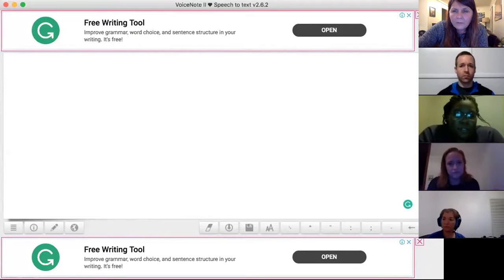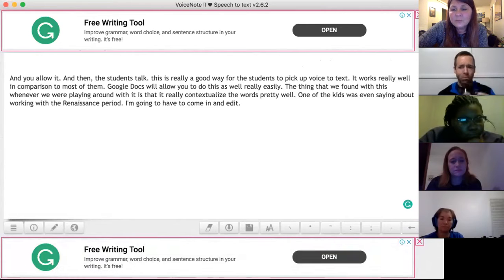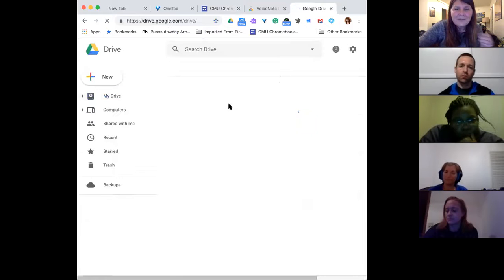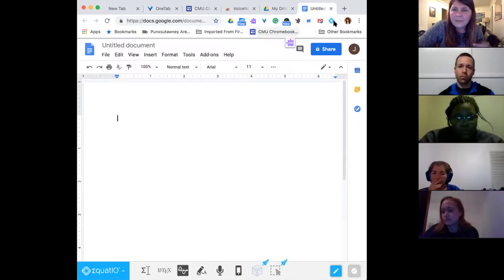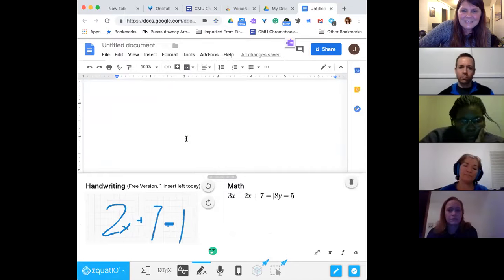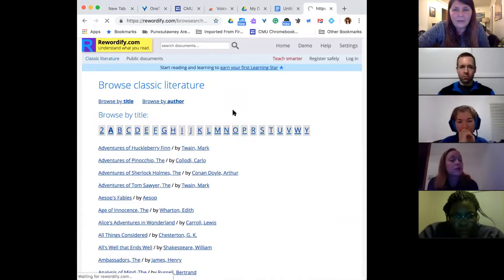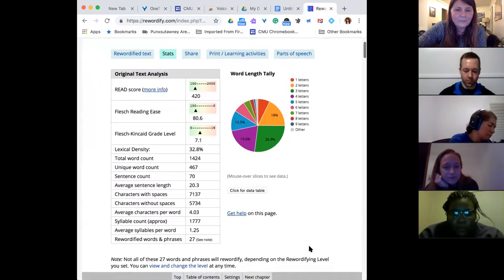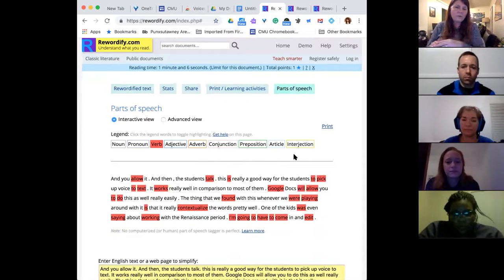642 week 4